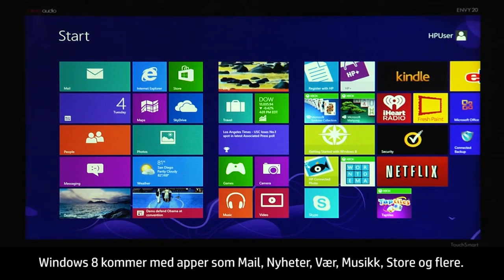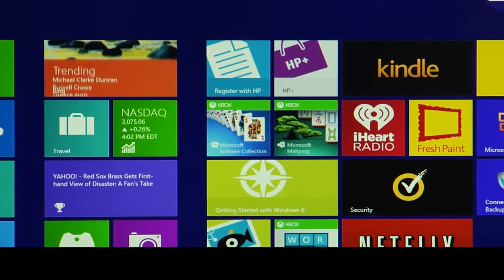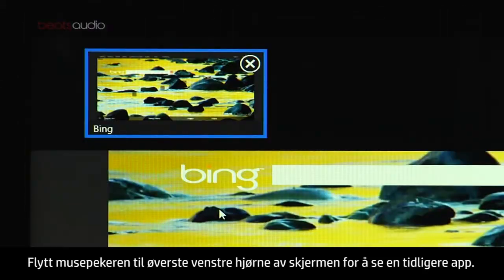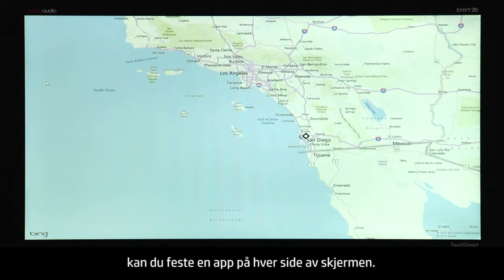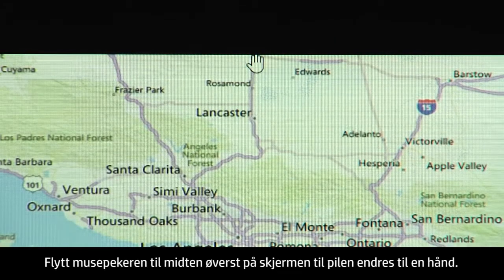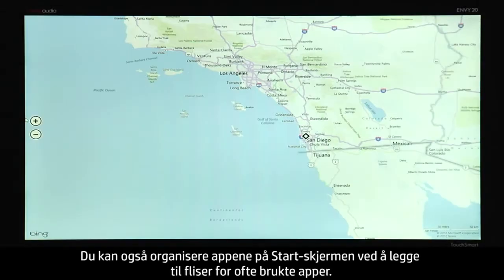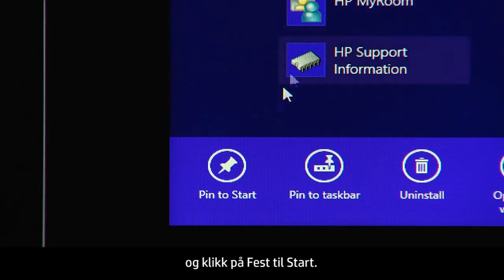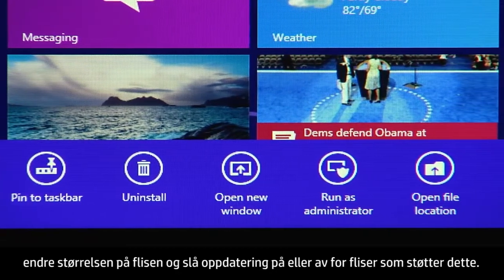Bruke apper i Windows 8.1 på HP-datamaskiner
Windows 8.1 kommer med programmer som kalles "apper". Bruk apper til å synkronisere e-post, hente oppdateringer, handle og mer. Denne videoen forklarer hvordan du arbeider med apper i Windows 8.1. Denne videoen ble produsert av HP.